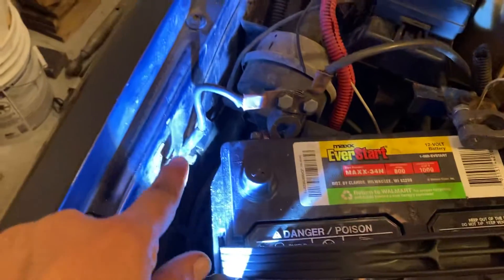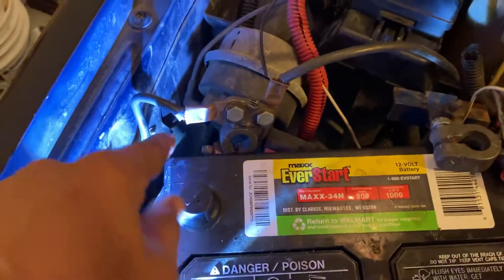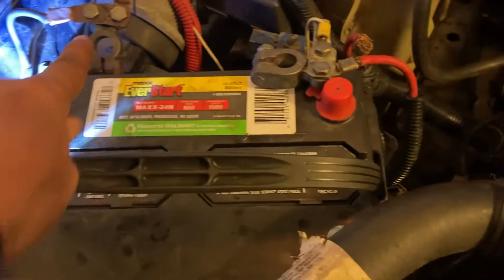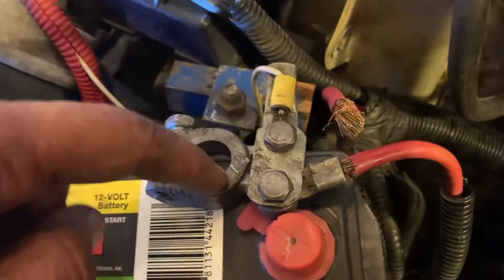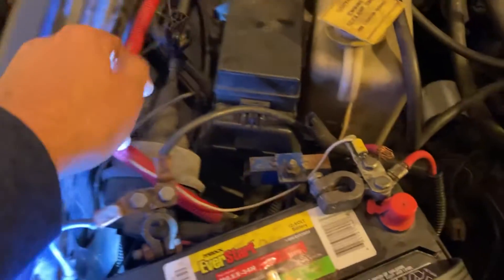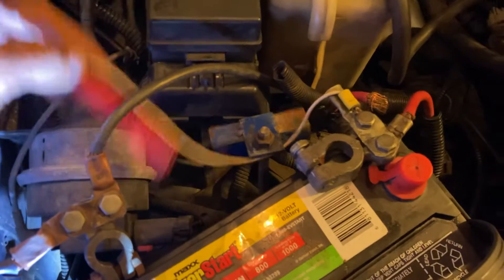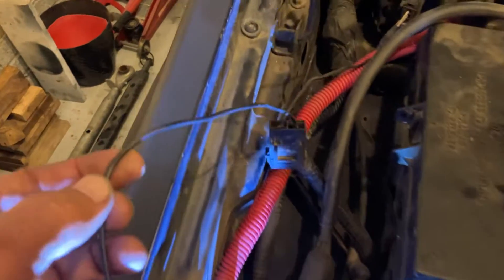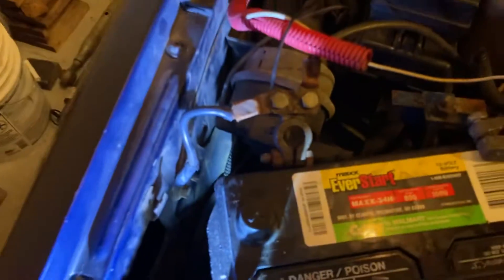2000 Jeep Cherokee XJ Engine removal - disassembling components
2000 Jeep Cherokee XJ Engine removal - disassembling components to make the engine light